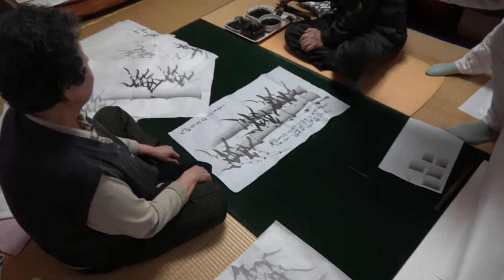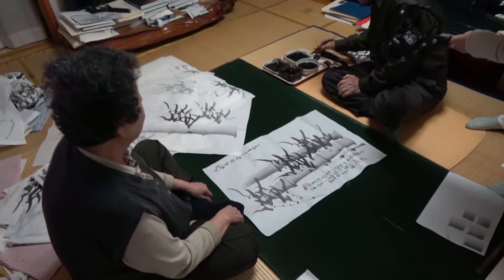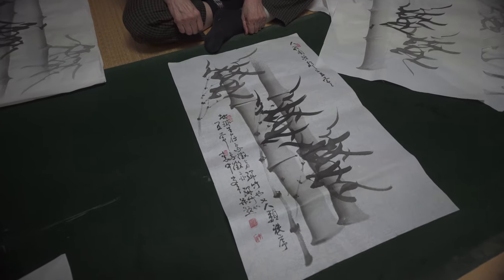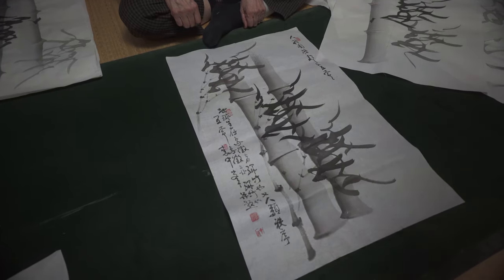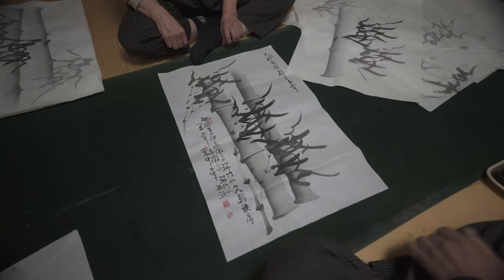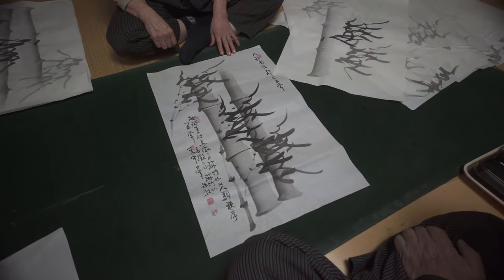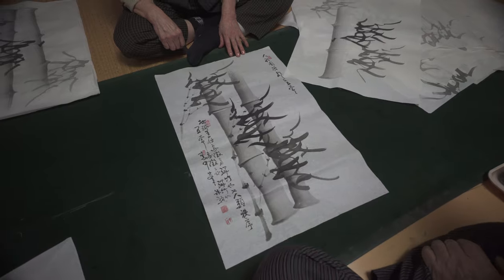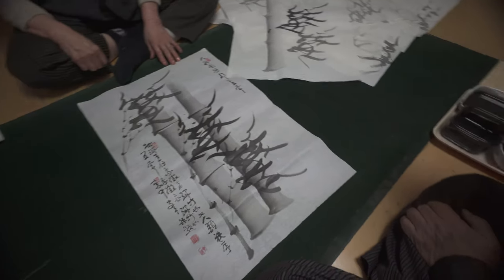False acacia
trailer ver. 1